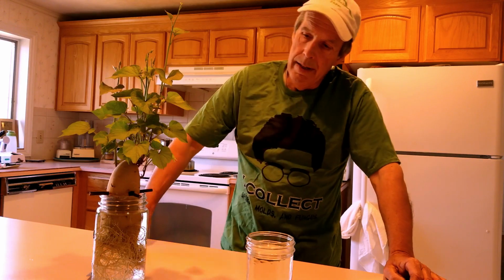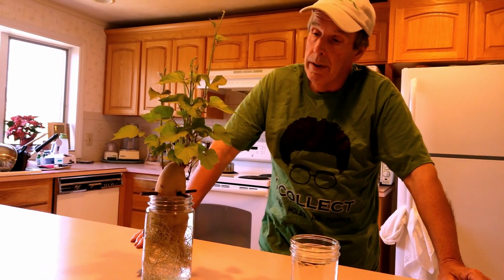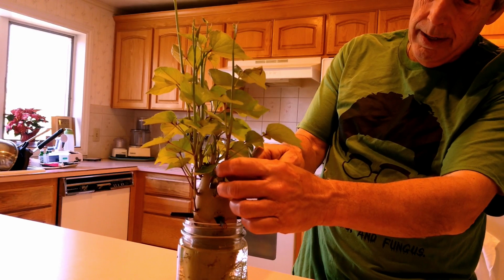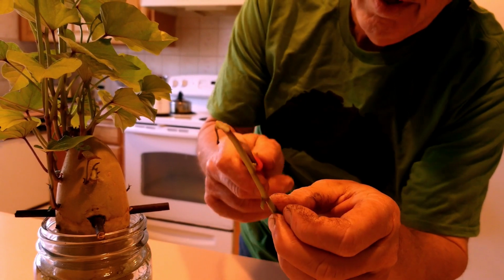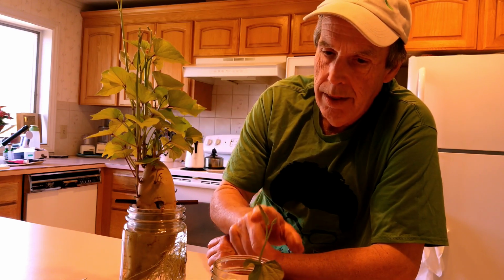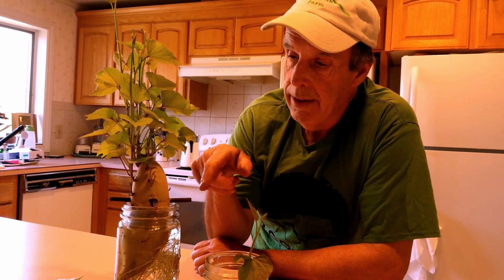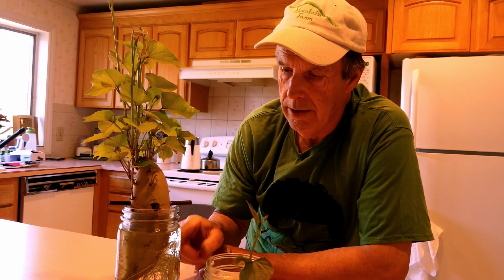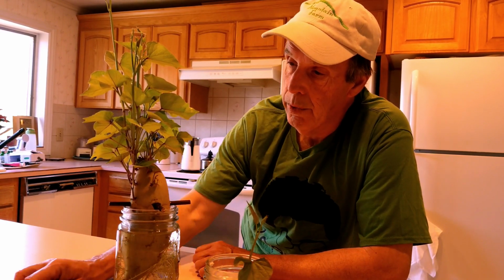Garden Hack: Make your own Sweet Potato Slips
Hi Folks!  In this video we show you a quick garden hack on  how to start your own sweet potato plants(Slips) from a regular sweet potato you get from the store or from your garden harvest last year.  This easy technique also works with yams as well!  One sweet potato can yield 12+ plants for your garden.

You can  find  other recommended products from our videos & favorite items used on the Farm or books that we recommend also at our Amazon storefront: